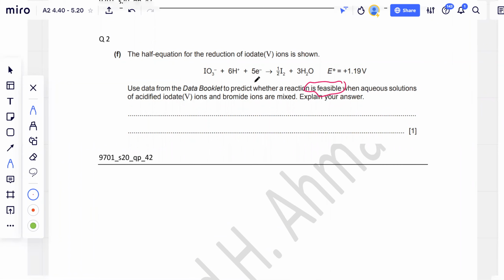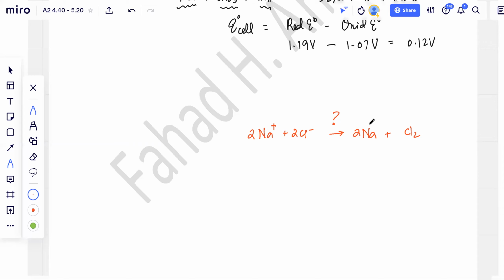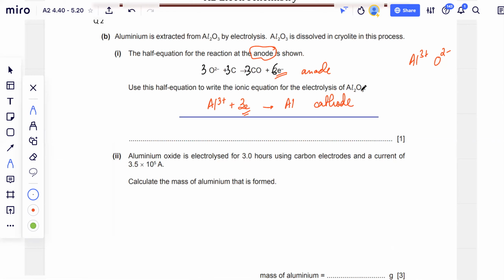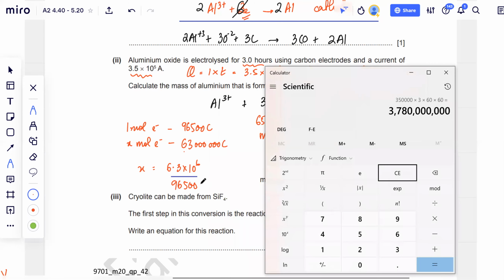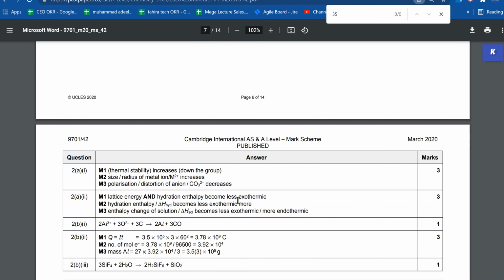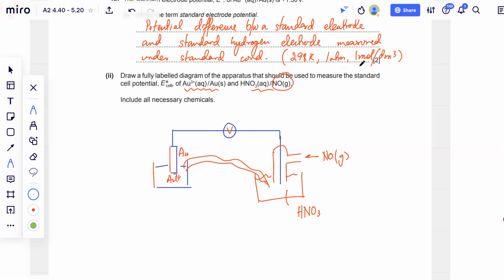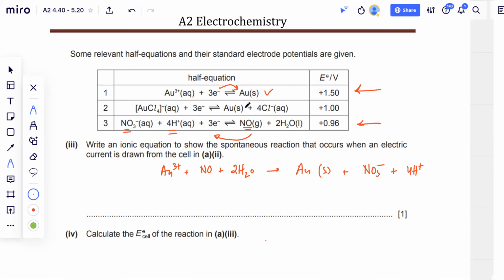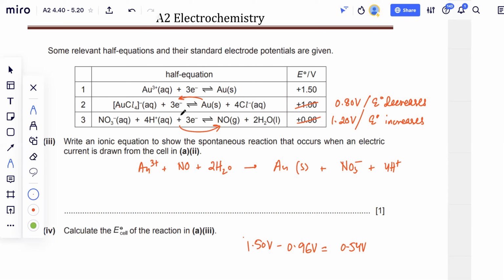28 July 2021 - A2 Chemistry - Electrochemistry - Past Paper Practice - Oxidation Reduction Reaction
28 July 2021 - A2 Chemistry - Electrochemistry - Past Paper Practice - Oxidation Reduction Reaction
Electrochemistry
Electrochemistry is the branch of physical chemistry concerned with the relationship between electrical potential, as a measurable and quantitative phenomenon, and identifiable chemical change, with either electrical potential as an outcome of a particular chemical change, or vice versa.